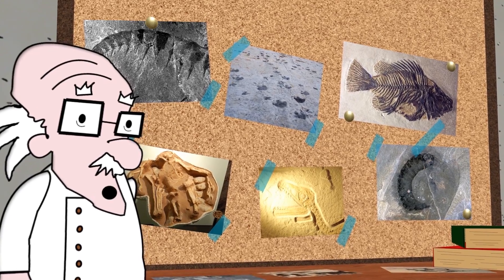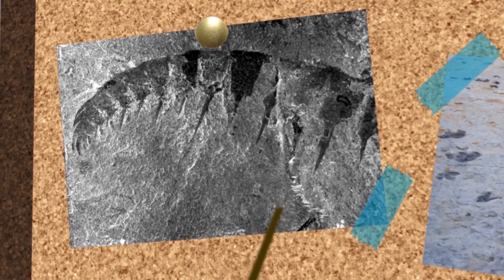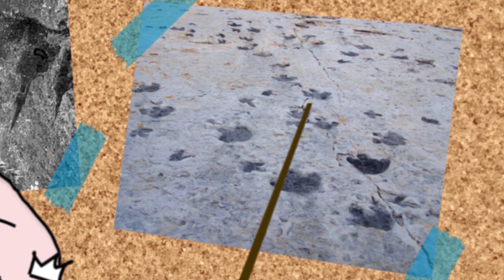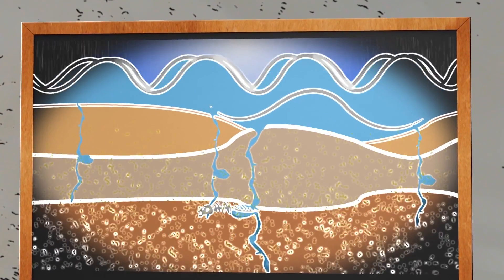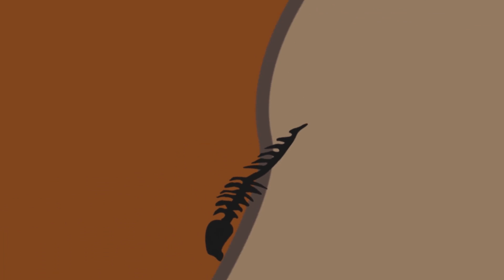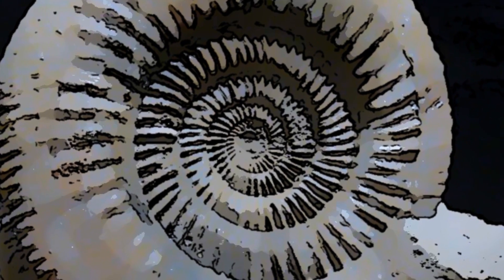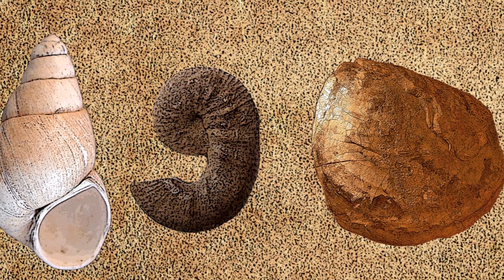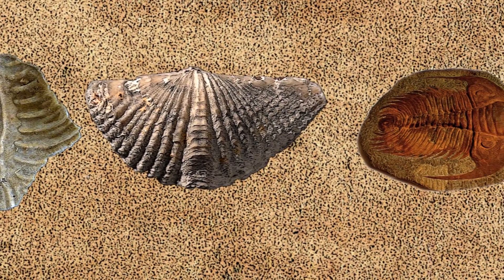EARTH: What are fossils?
Fossils are the preserved remains of animals, plants, and other organisms that were once alive. The process of fossilization may vary according to external conditions and tissue type. Permineralization is a process of fossilization that occurs when an organism is buried. Water from the ground, lakes, or oceans seeps into the pores of organic tissue and forms a crystal
cast with deposited minerals.
In some cases the original remains of the organism completely dissolve or are otherwise destroyed. The remaining organism shaped hole in the rock is called an external mold. If this
hole is later filled with other minerals, it is a cast.
Replacement occurs when the shell, bone or other tissue is replaced with another mineral.
A compression fossil is a fossil preserved in sedimentary rock that has undergone physical compression.
Geochronology is the science of determining the age of rocks, fossils, and sediments. A variety of dating methods is used by geologists to achieve this.